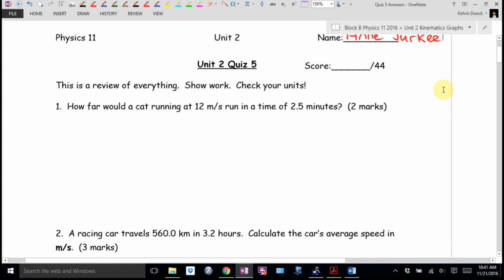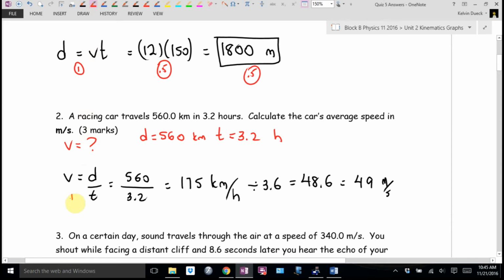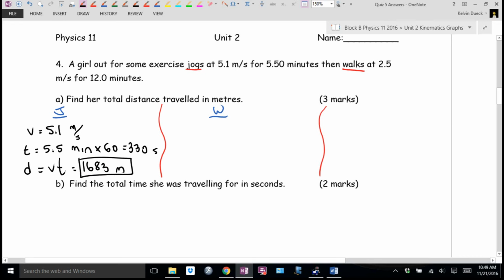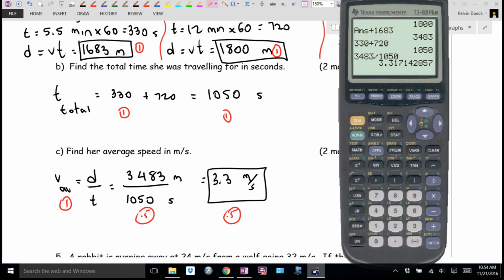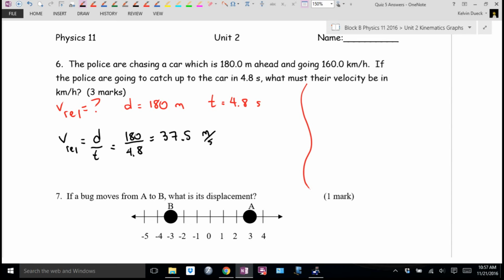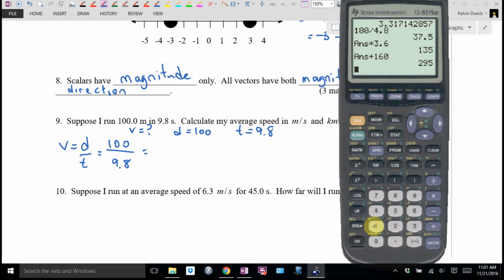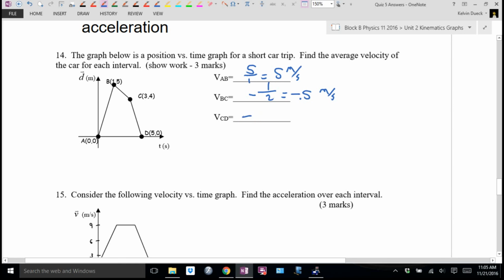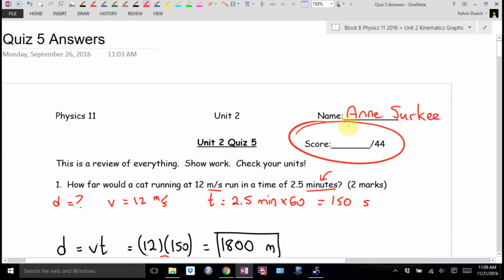Physics 11 U2 Answers to Quiz 5